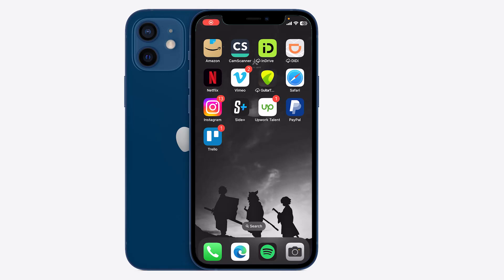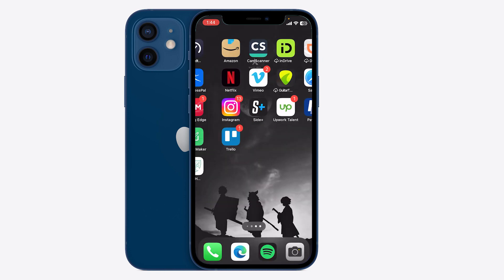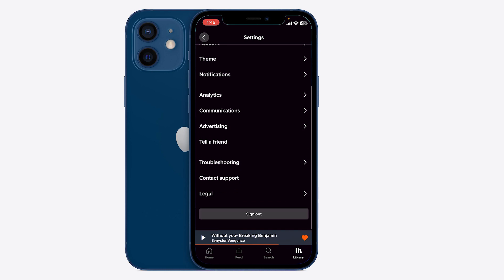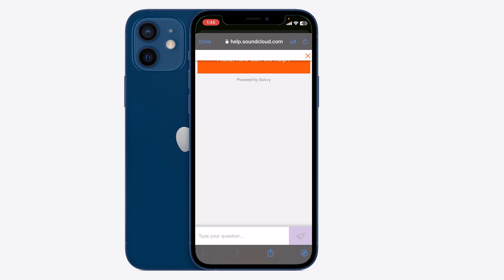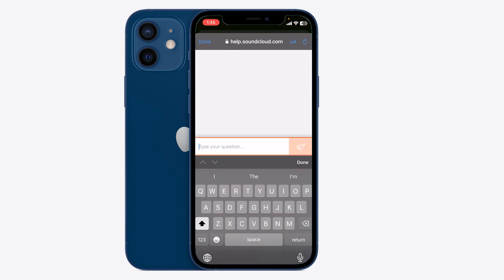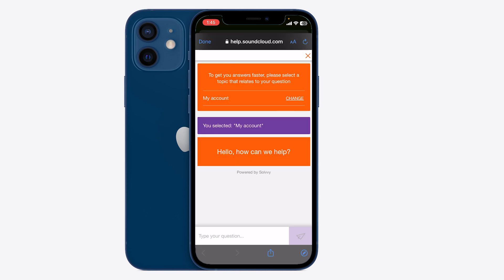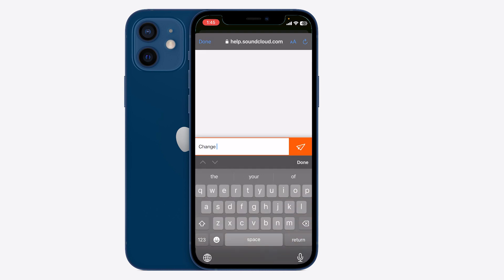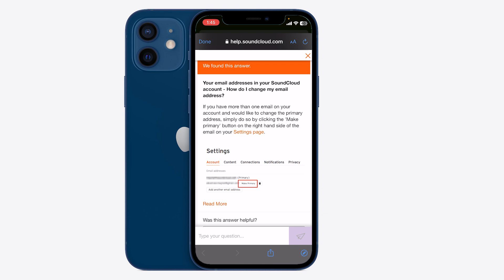How To Change Your Email On SoundCloud (2023)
How to change your Email on SoundCloud is covered in this video.